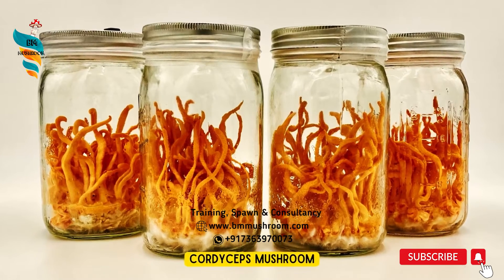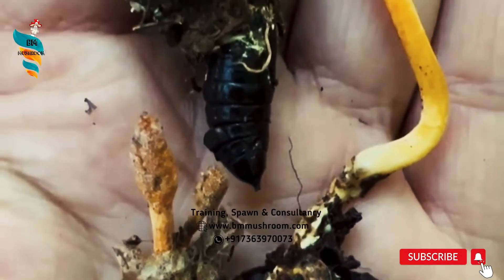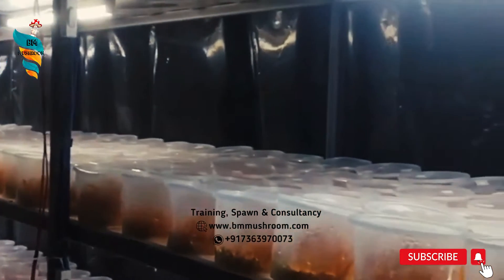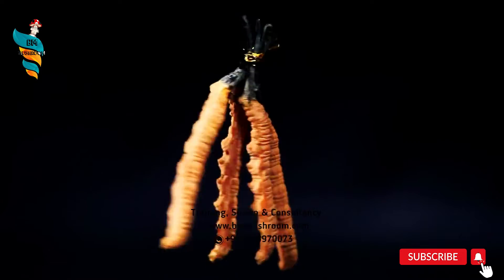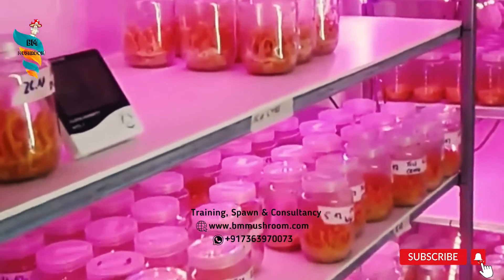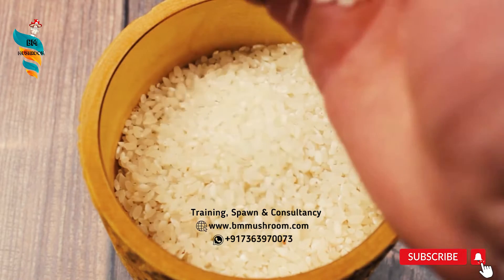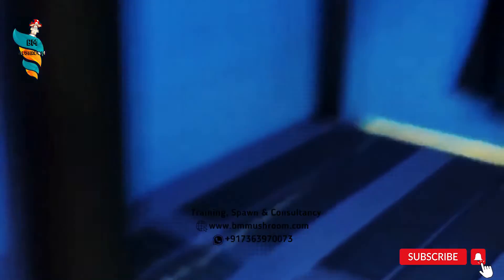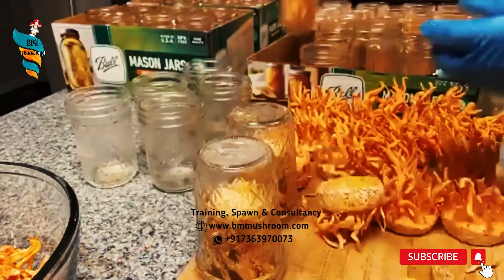This variety of Mushroom costs Rs 2 lakh/kg, here's why | Cordyceps Mushroom Farming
If you love mushrooms, then this piece of information is for you. We all know that along with great taste, they offer amazing health benefits too. Packed with a ton of essential vitamins and minerals, they make for an excellent addition to your diet. Recently, a group of scientists has grown one of the costliest mushrooms called ‘Cordyceps Militaris’ which costs more than Rs 2 lakh/kg.

To join the Mushroom Farming Training program or to buy mushroom spawn,

Twitter this channel to get access to the perks

0:00 Cordyceps Mushroom - Introduction
1:21 Differences between Cordyceps Sinensis & Cordyceps Militaris
1:44 General Appearance
2:01 Benefits of Cordyceps Mushroom
2:26 Cordyceps Growth Requirements
3:08 How to grow Cordyceps Mushrooms
5:50 Cordyceps Mushroom Harvesting